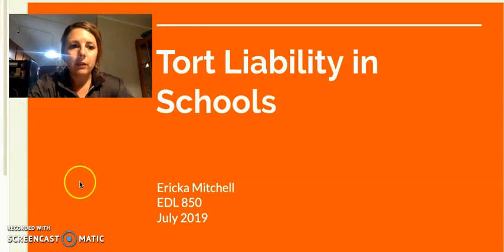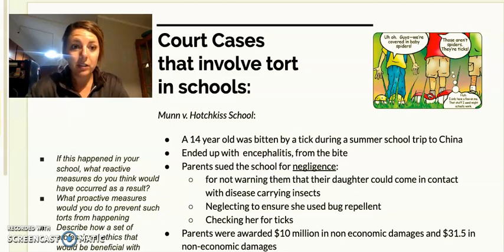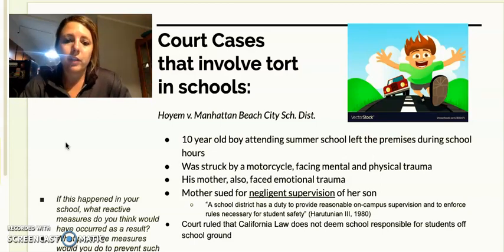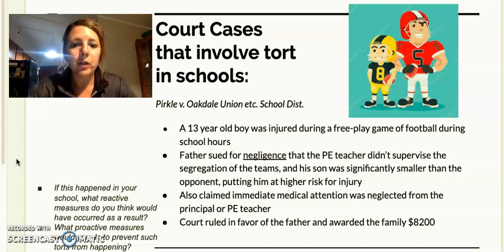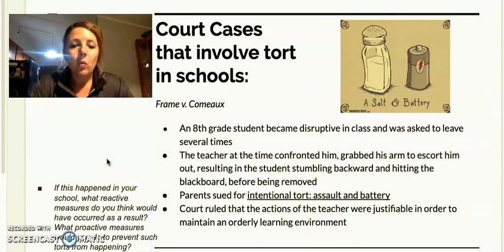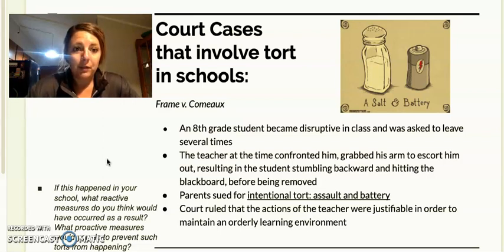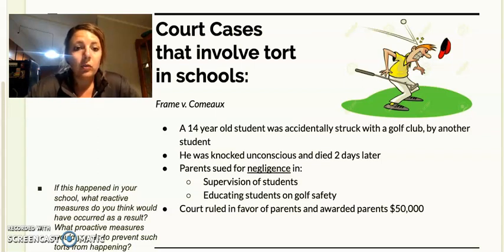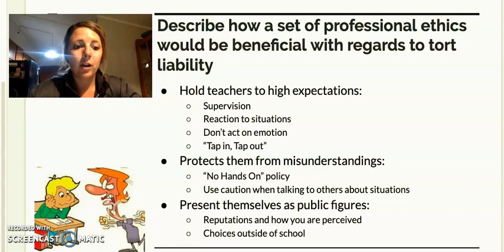EDUL 850 Module 12